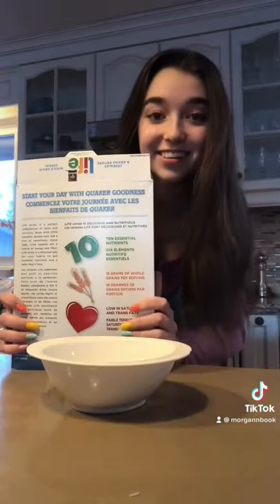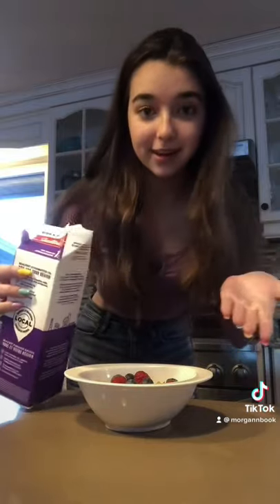The right way to eat cereal